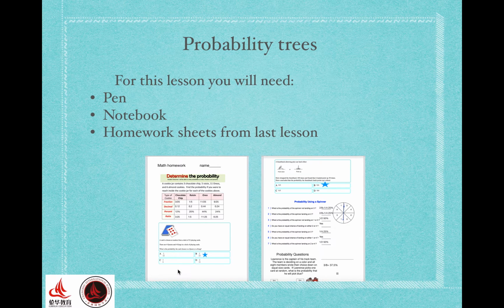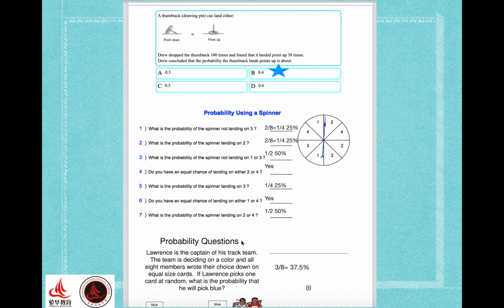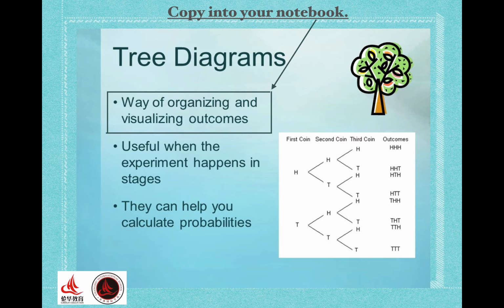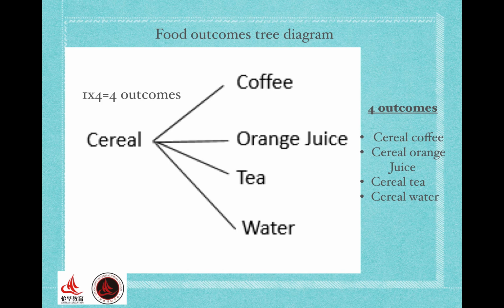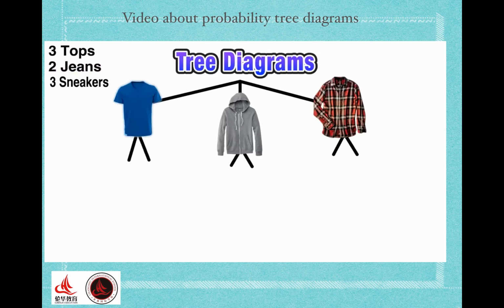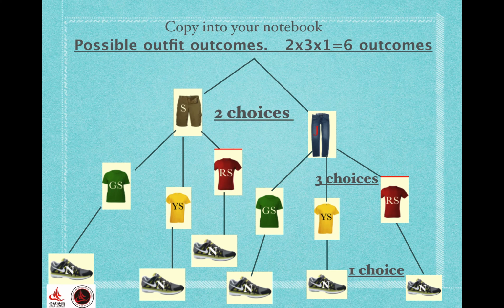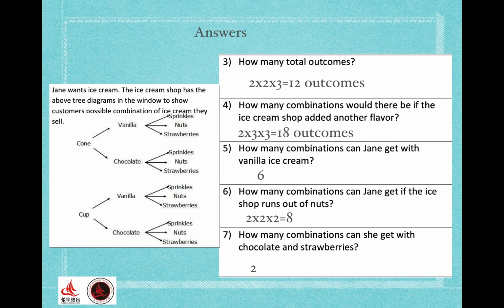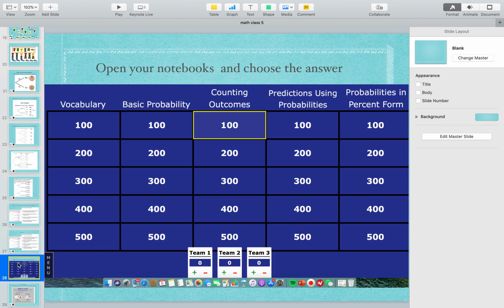probability trees and review